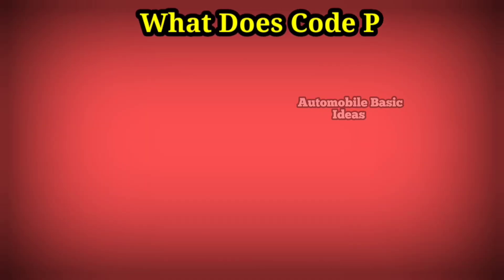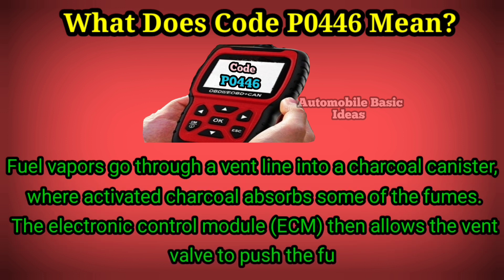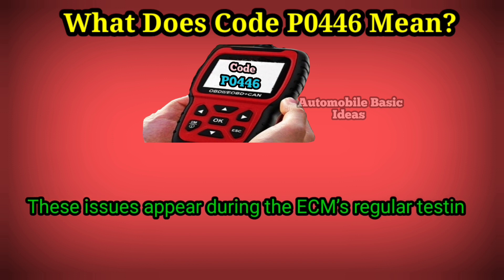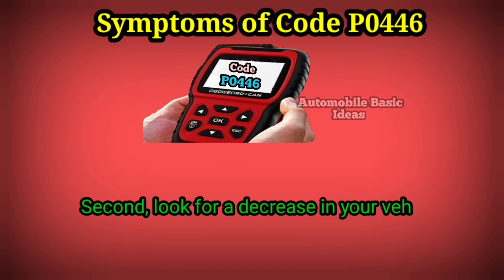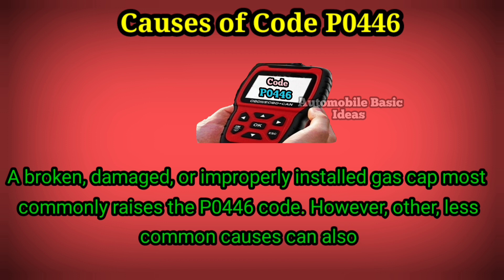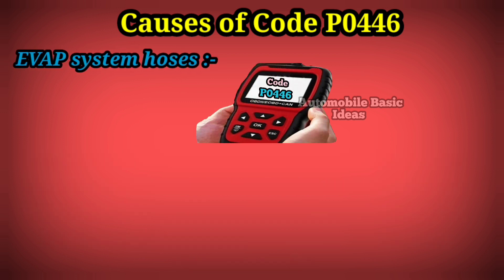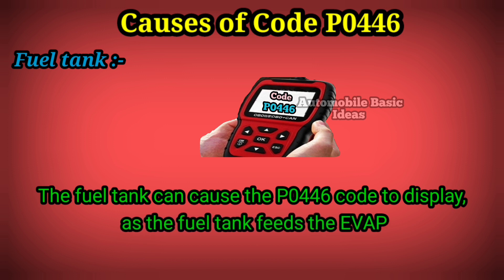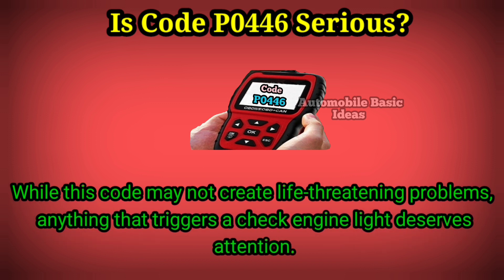Is Code P0446 Serious? || P0446 Code Symptoms and Causes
• Automotive Engine Fault Code Reader CAN Scan Tool

• Scan Tool for Android Devices

•OBD2 car diagnostic tool

•Automobile Engineering Vol-1

• Bosch Hand Tool Kit (Blue, 12 Pieces)

•Tool Kit & Screwdriver and Socket Set